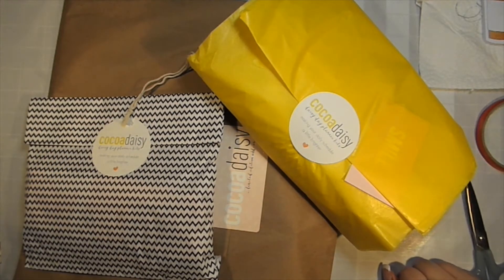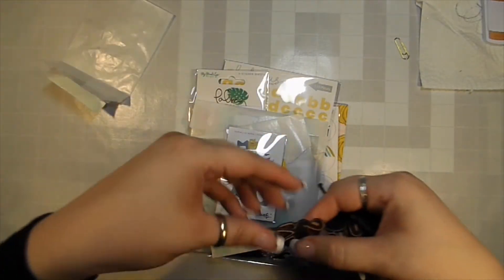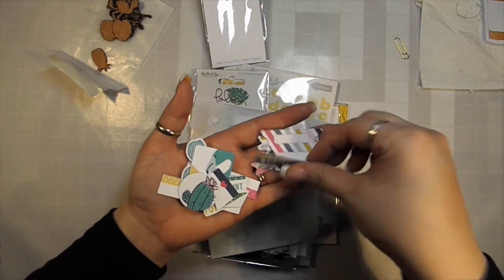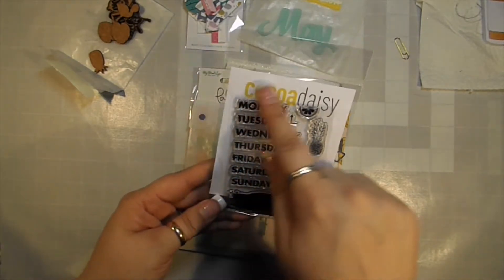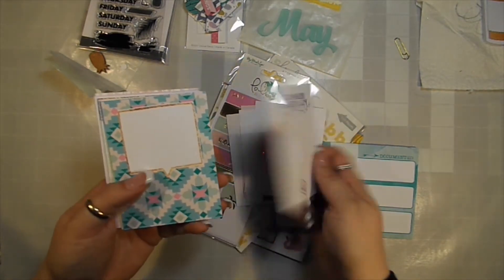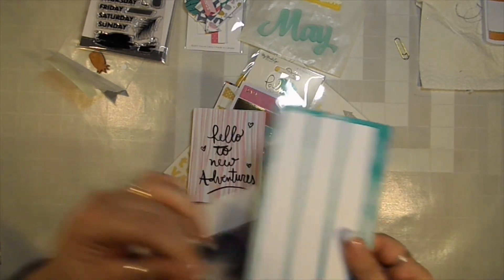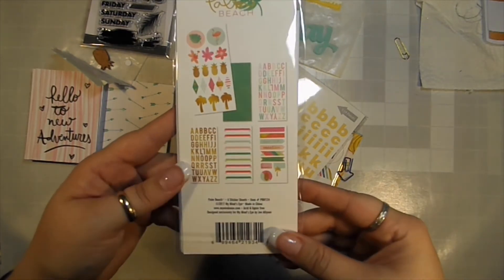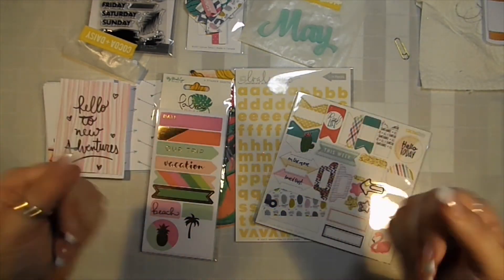June Unboxing 2 - Day In the Life Kit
I decided on a different format for the unboxing, splitting up each video with its own kit, Intro is the same on all 3 June videos, Unboxing starts at approx 52 seconds in, links to the other unboxings below